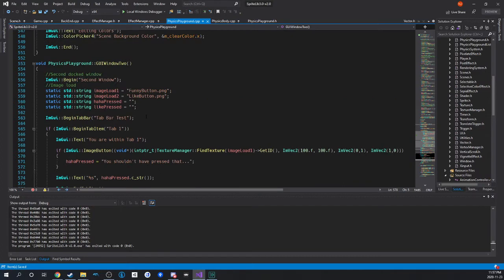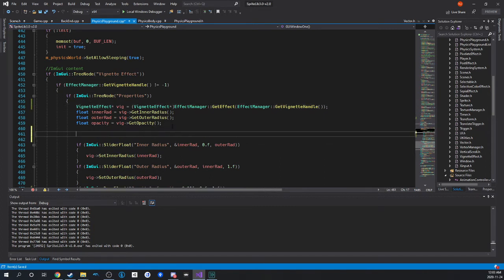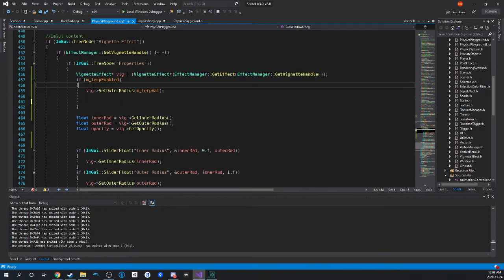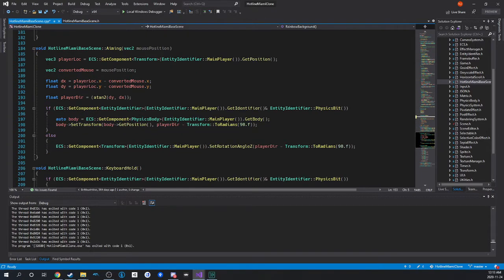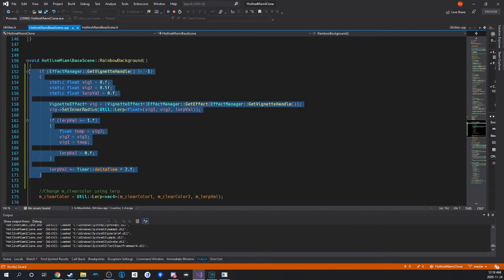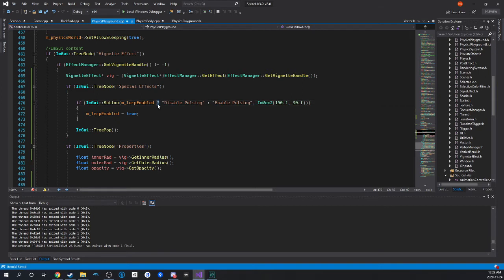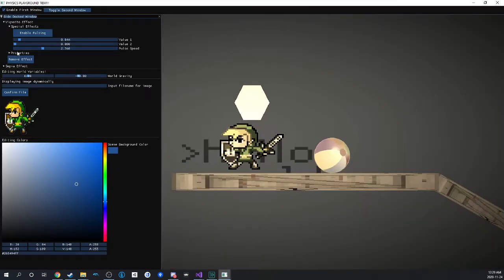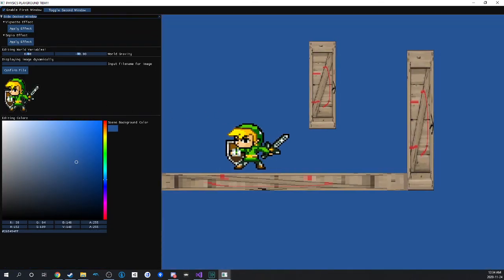Essential Math For Games I - Tutorial 07 - Framework Extras (Pt 2)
This is the Seventh tutorial video for the Essential Math for Games I class at Ontario Tech for the SpriteLib3.0-v2.0 framework!

In this video I cover:
- IMGUI!
- LERP